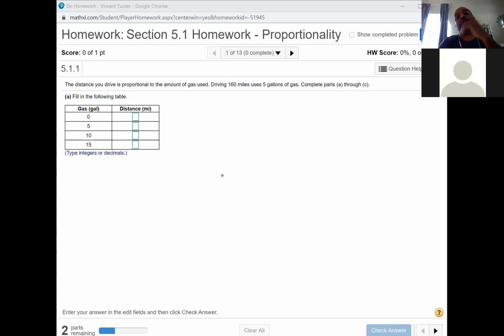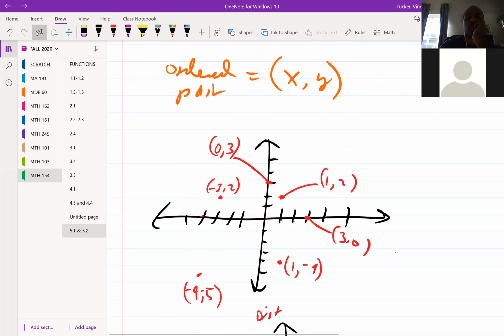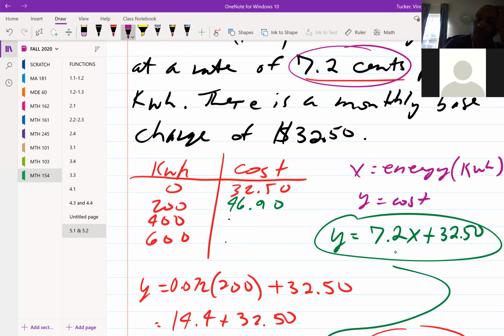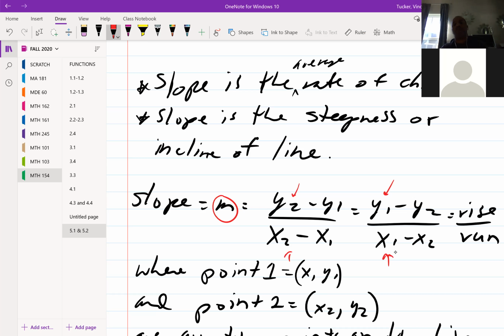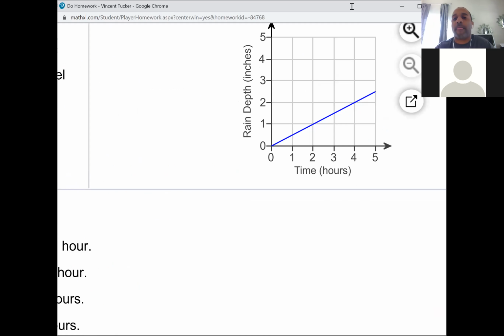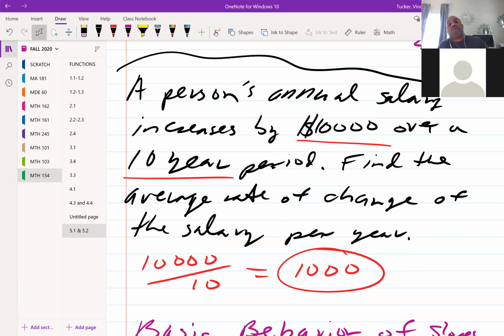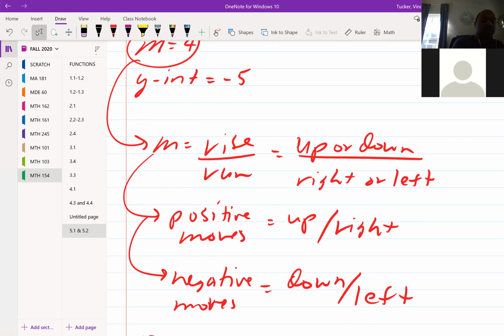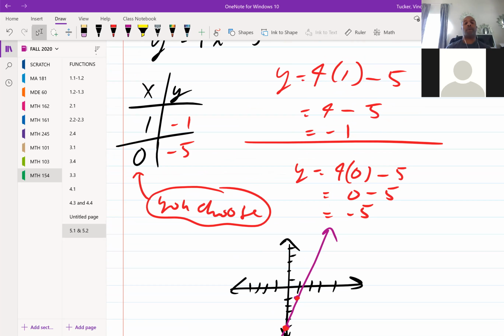Quantitative Reasoning ~ 11:00 Class Lecture ~ 11/2/20